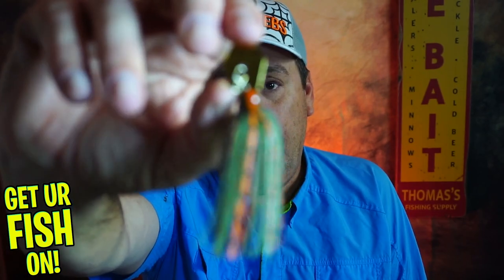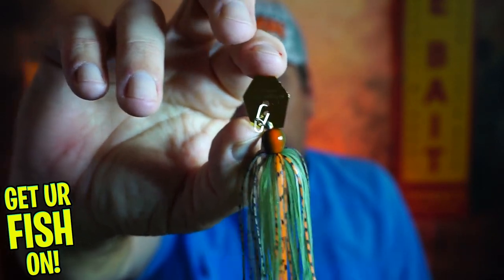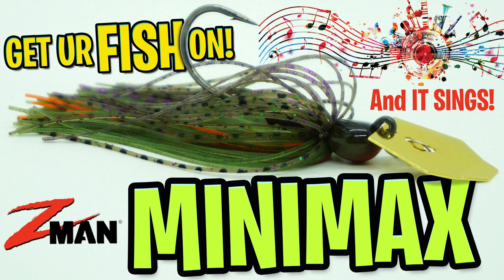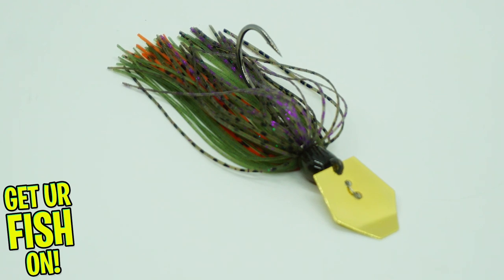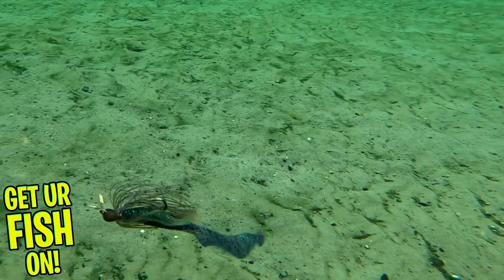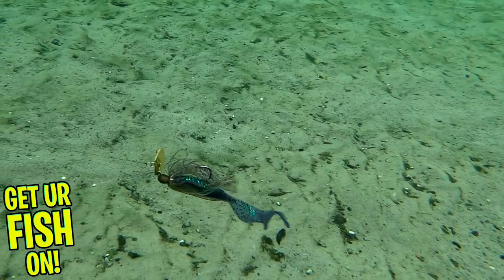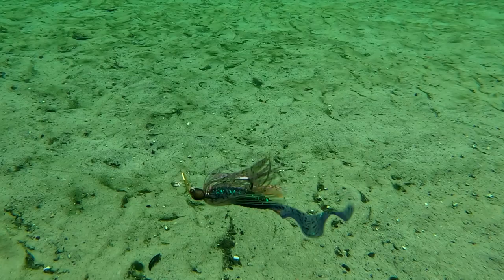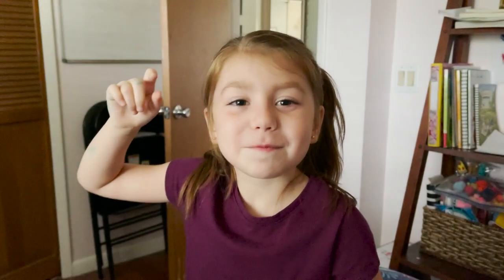The ZMan Fishing MINIMAX SINGS! Bass Fishing Bladed Jig Chatterbait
The ZMan Fishing MINIMAX is the newest chatterbait bladed jig from ZMan fishing. The MINIMAX has unique and different sound in the water and almosts purrs and sings as the blade hit the jig head.  The MINIMAX bladed jig chatterbait is a compact bass fishing lure that has a super sharp black nickel hooks, two trailer keepers and wire tied silicone skirt.  This is a serious winner from Zman Fishing and a chatterbait bladed jig that all large mouth bass fishing anglers should have in the arsenal of fishing equipment.